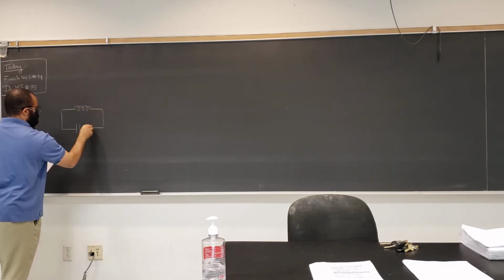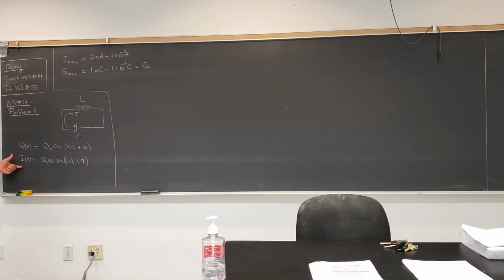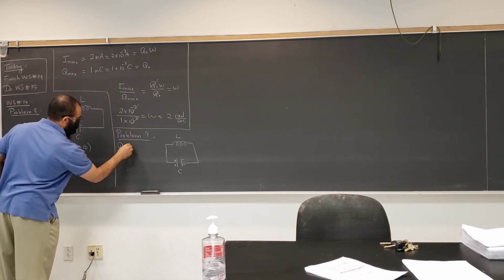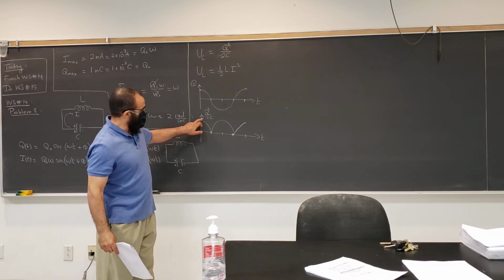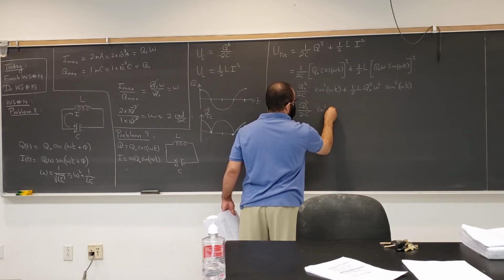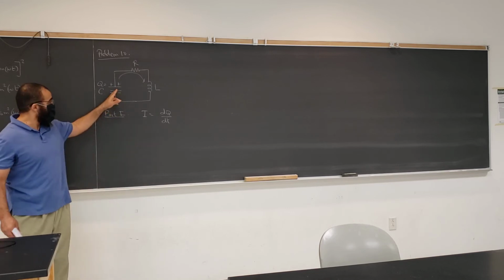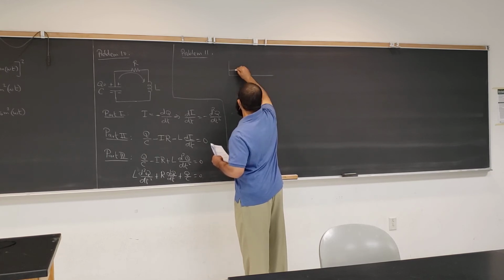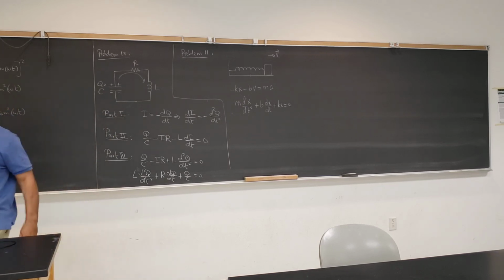WS 14 LR,LC, and LRC Part B